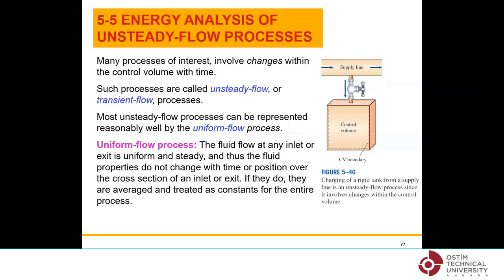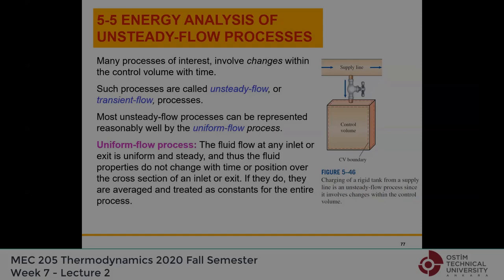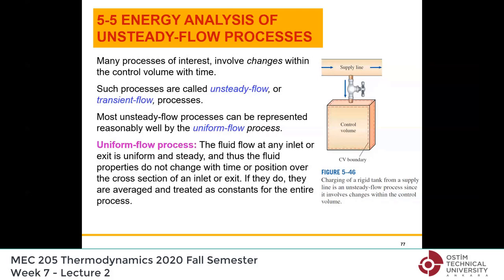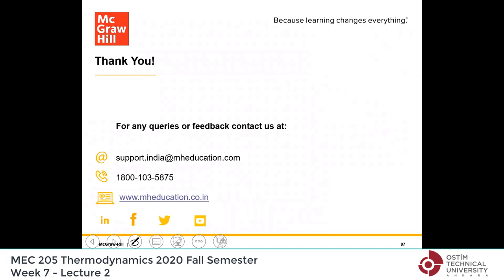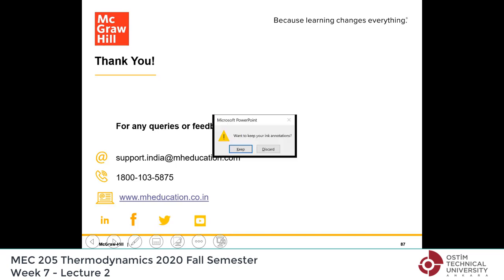Thermodynamics by Yunus Cengel - Lecture 17: "Chap 5: Unsteady-flow CV energy analysis" (2020 Fall)